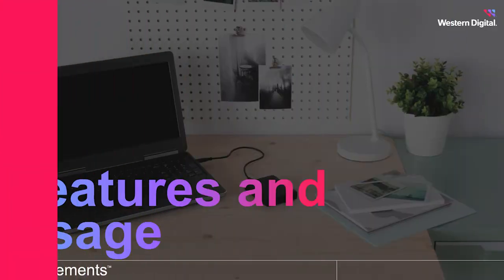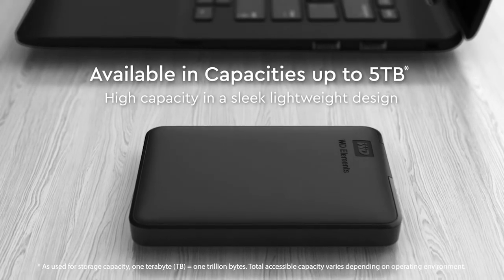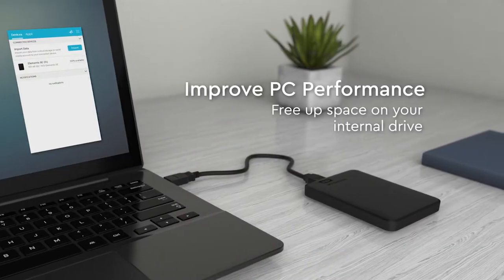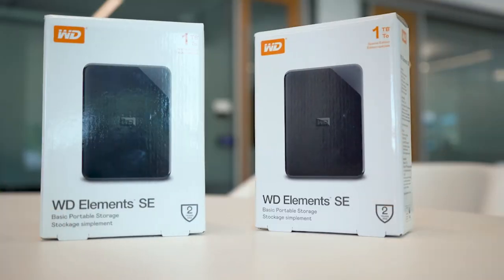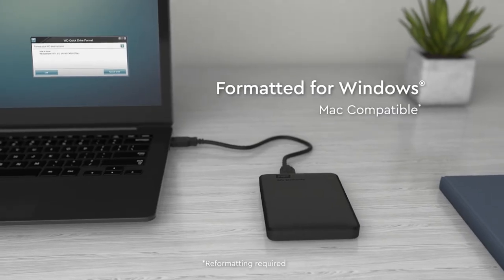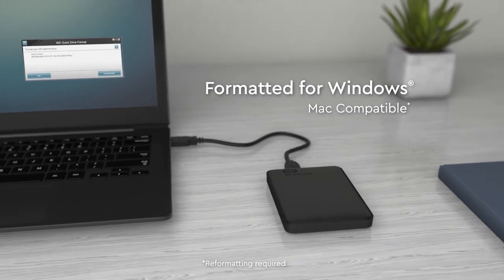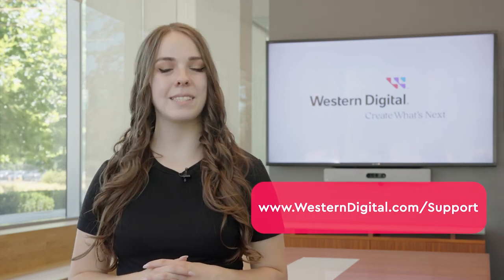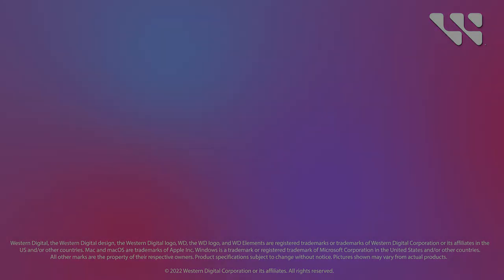Features & Usage: WD Elements Hard Drive | Western Digital Support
This video reviews the features and usage of the WD Elements portable hard drive from Western Digital.